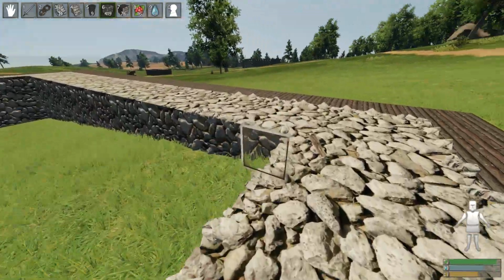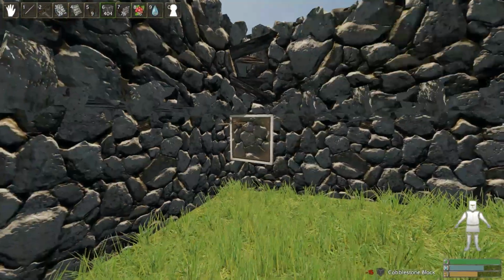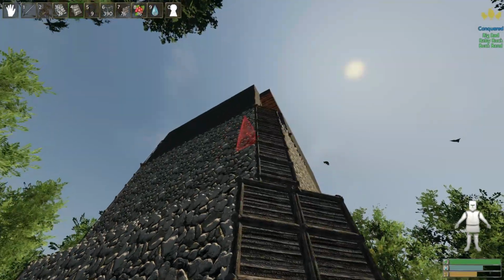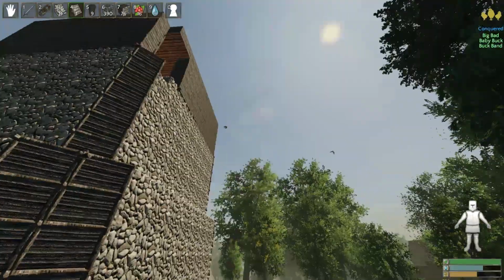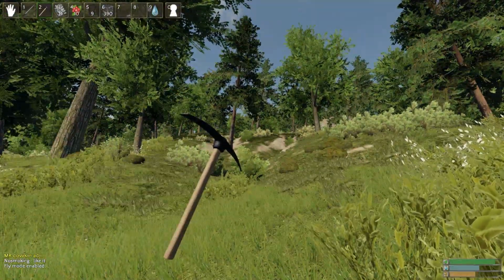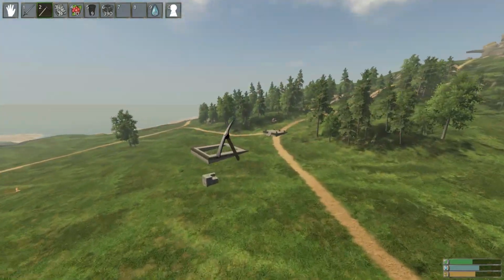Let's Play Reign of Kings - Episode 22 - Building the Arena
Let's Play Reign of Kings, shall we? In Reign of Kings, players make their own world from nothing and fight to be king of the realm. Utilizing combat styles derived from Chivalry, and crafting from all sandbox crafting games ever, Reign of  Kings releases to steam on March 11th.

What is Reign of Kings?

In Reign of Kings,you must struggle to survive in a harsh medieval world.  In order to do this, you must hunt wildlife, mine resources, build structures, and craft weapons and armor in order to protect yourself. You may form a guild, bring war to all opposition, and try to seize the throne and become king!